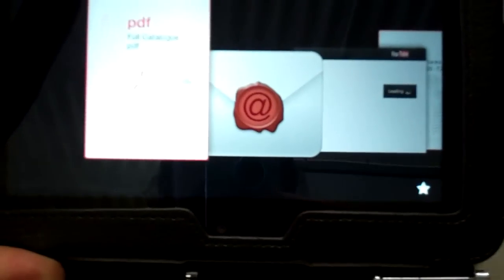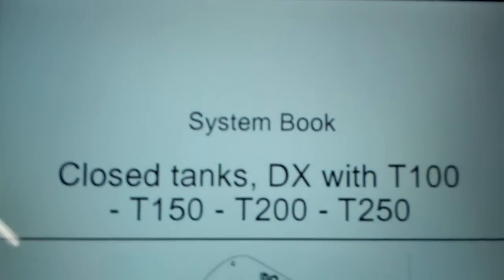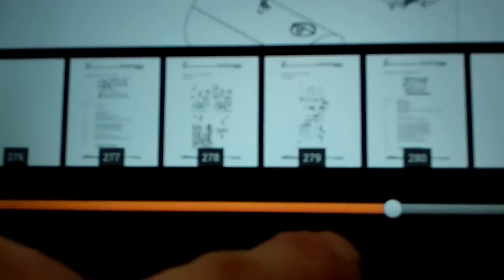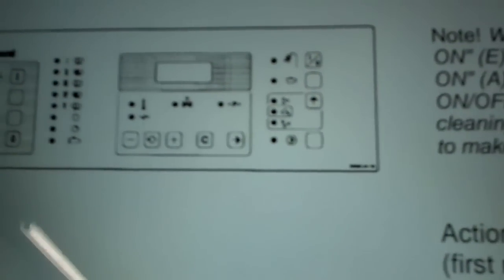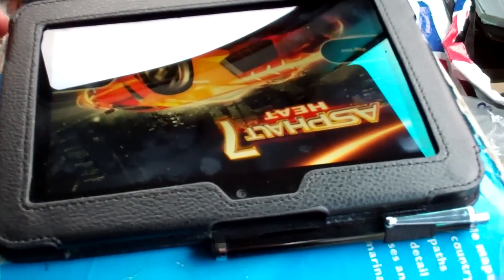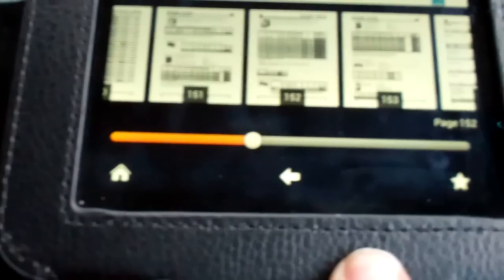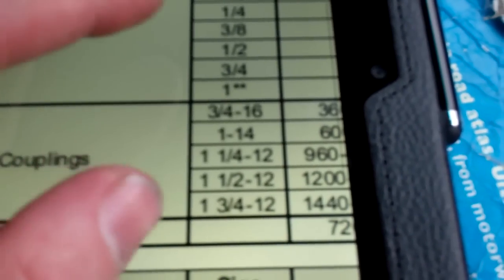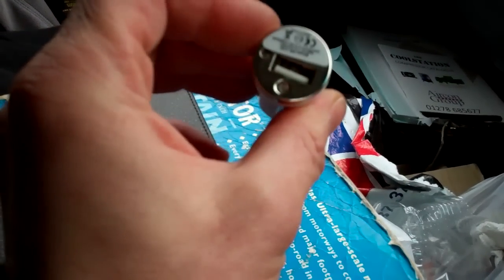kindle for pdf files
Quick look at the Kindle Fire HD i got for pdf files, it can hold a lot of tech manuals and doesn't take up much room in the van and as they are not too expensive its less to worry about compared to a laptop or such.